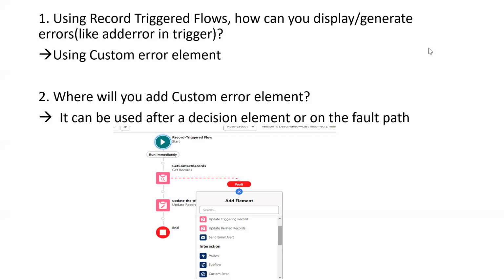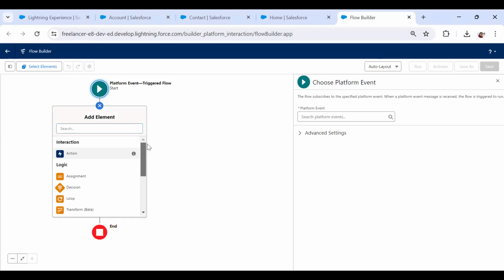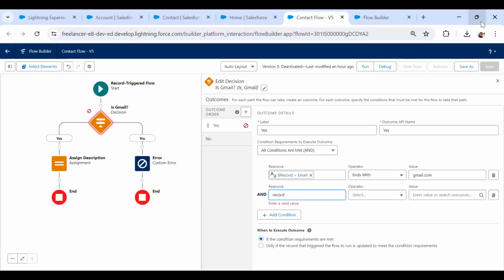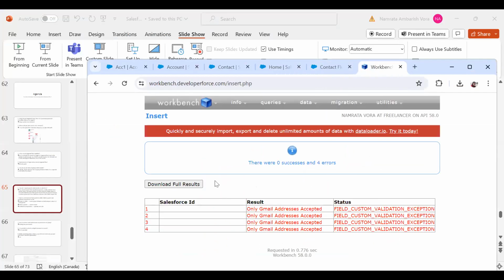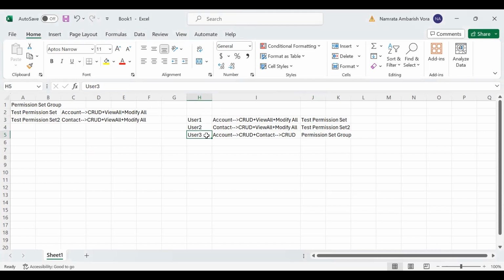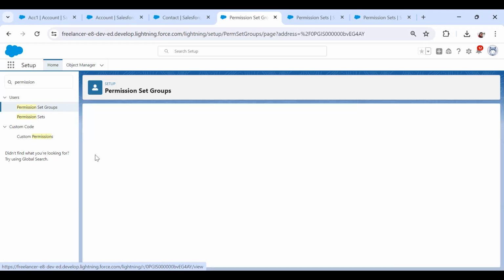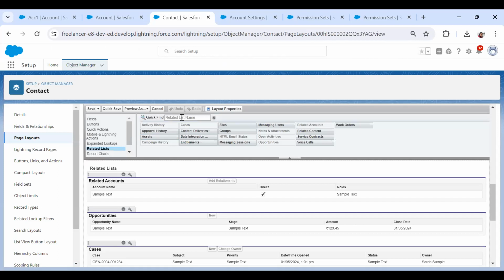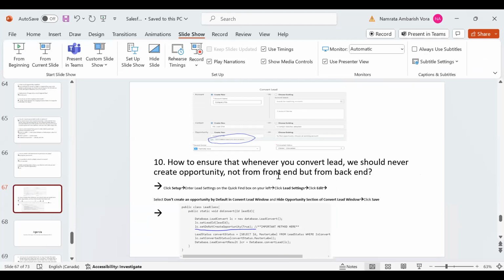Extremely Useful Salesforce Interview Questions & Answers - Part3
Salesforce Interview Questions & Answers